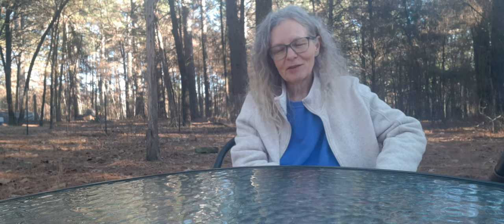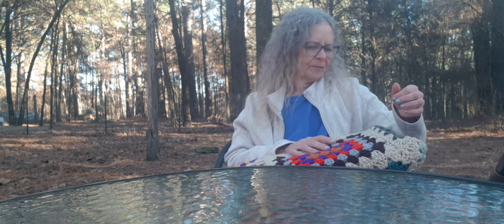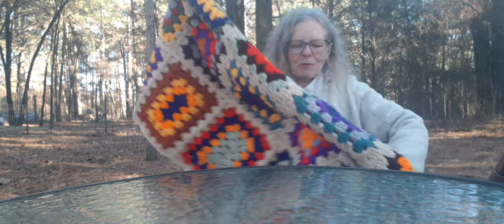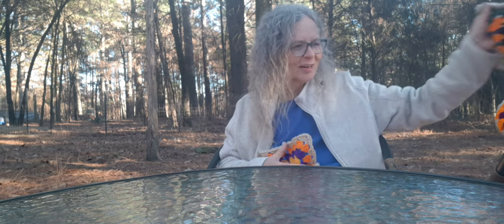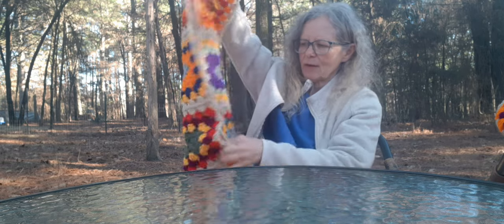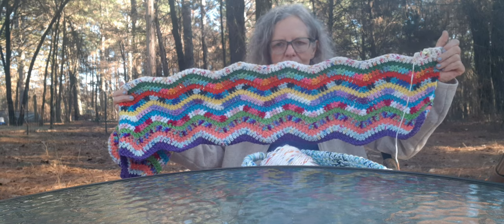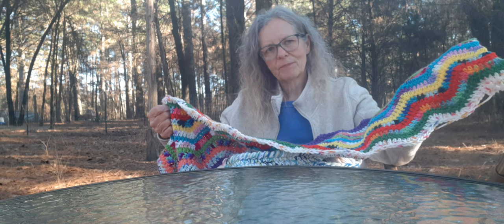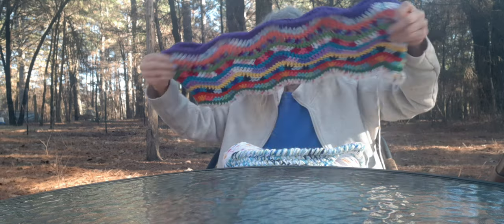WIP Wednesday 🧶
Jayda Institches

🌟Not a sponsored video. I purchased all items unless I have stated
Otherwise.